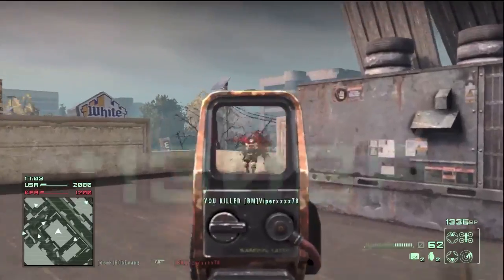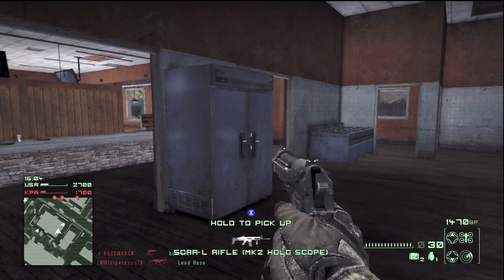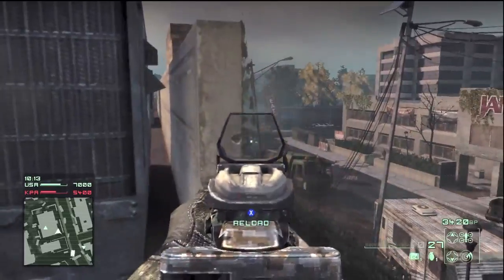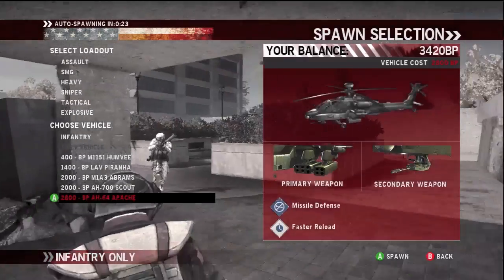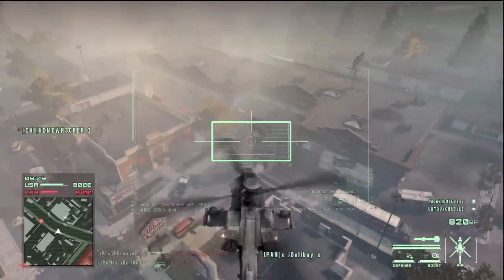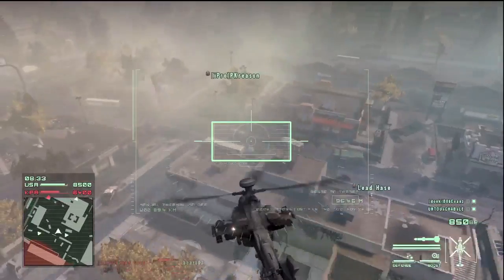Homefront: Super V SMG (Vector) + Apache Gunship! -- The BEST rushing class!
A nice little tdm with a multitudes of weapons, including my fave SMG...the VECTOR!!

Homefront, Homefront multiplayer gameplay, vector, super v smg, ACRrushingintheworksmedia, m4, scar L, THQ, Homefront Maps, xbox 360, team deathmatch, m4 assault rifle, Apache, Homefront Killstreaks, ps3, gameplay, commentary,KPA M4 sniper "30 FPS" battlefield "call of duty" "video games"